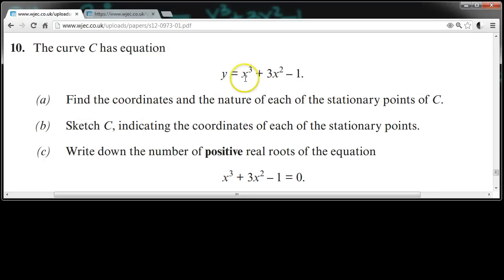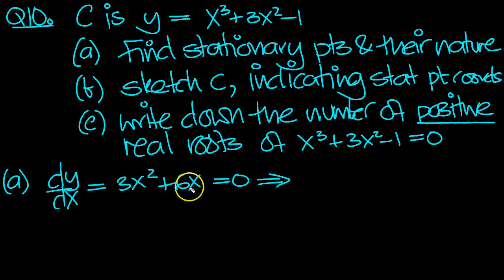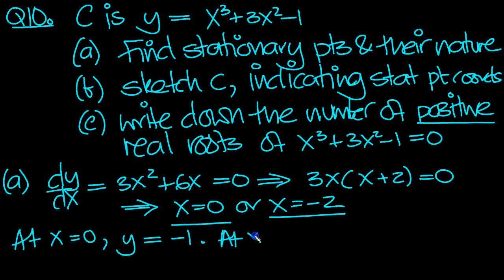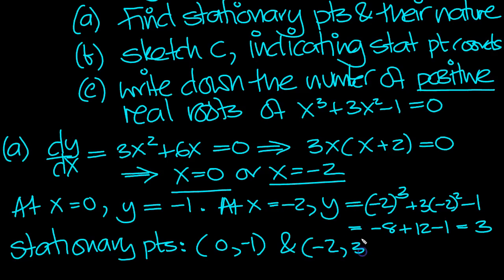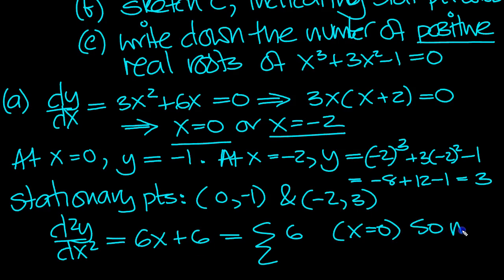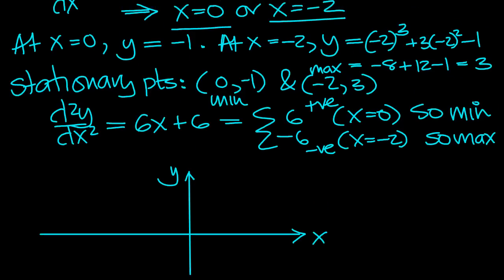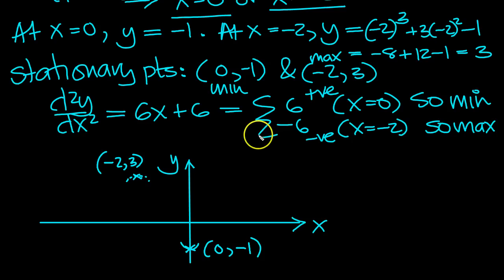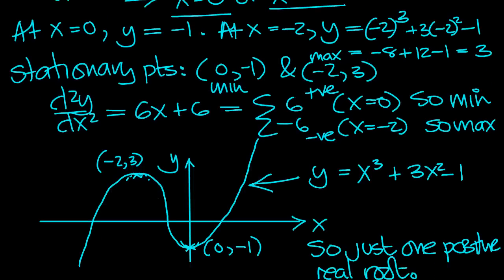C1 WJEC Past Paper Summer 2012 Q10